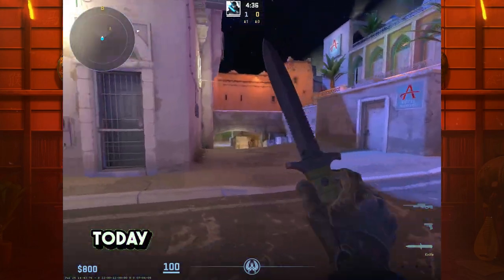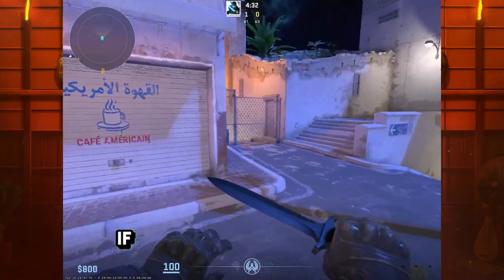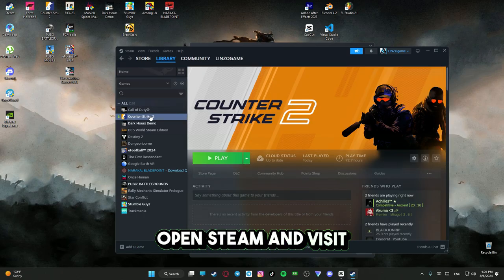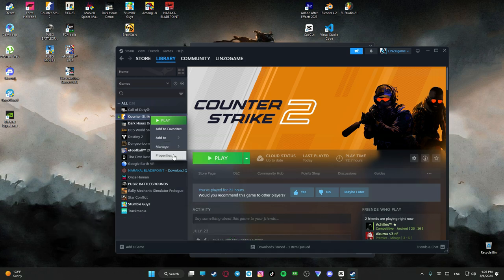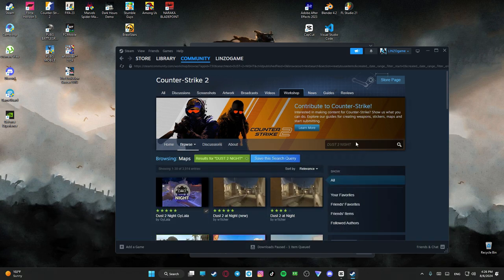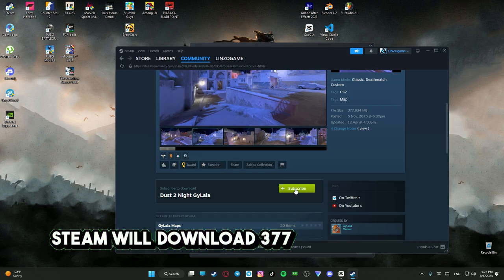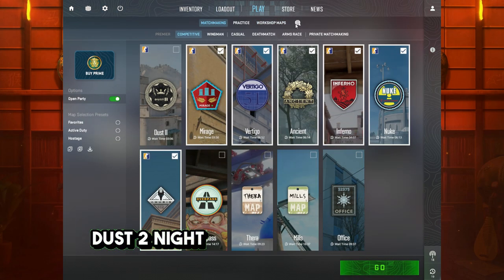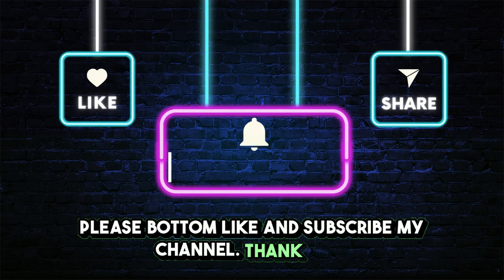HOW CAN YOU PLAY DUST 2 IN NIGHT VERSION? | Counter-Strike 2 | LINZO game